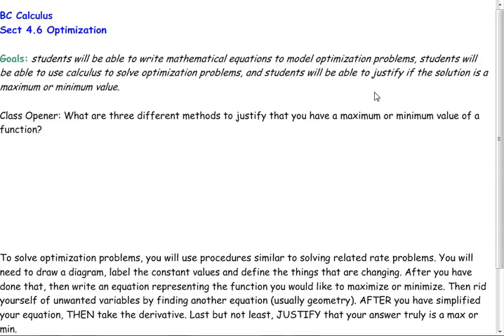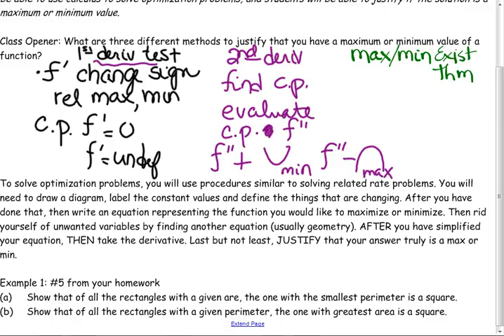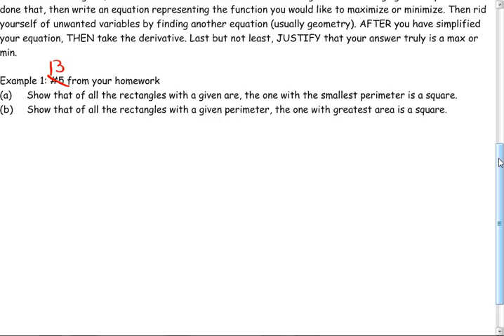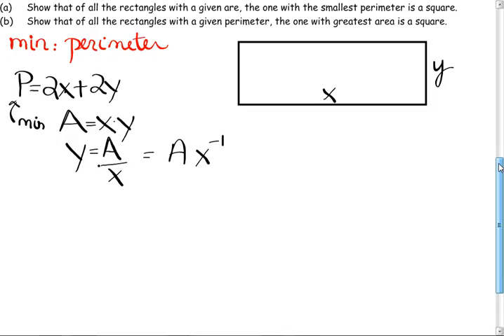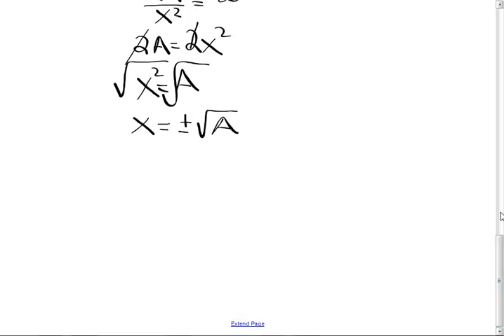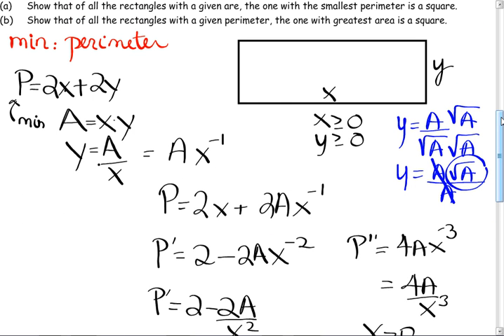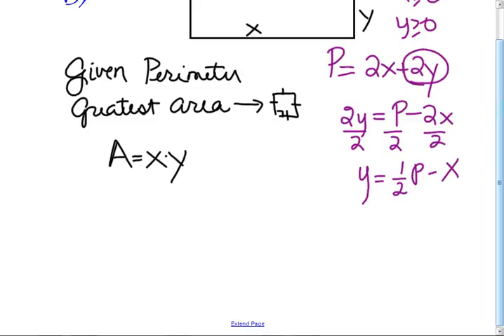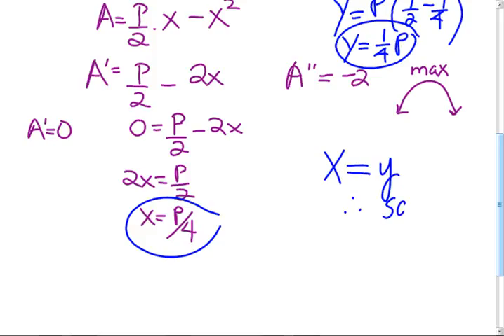BC Sect 4 5 Feb 4